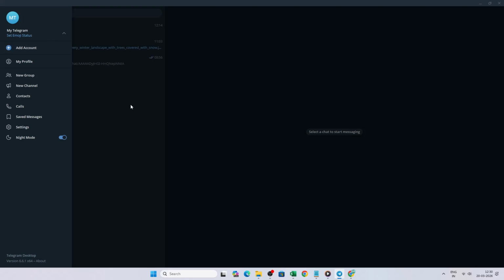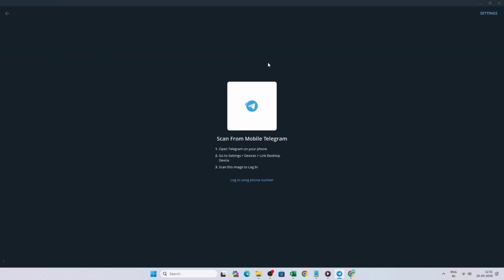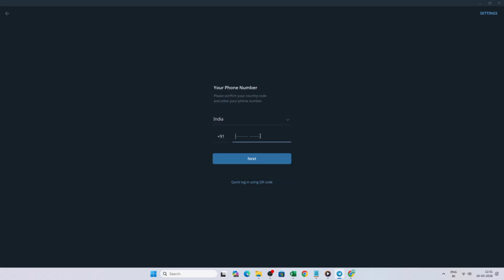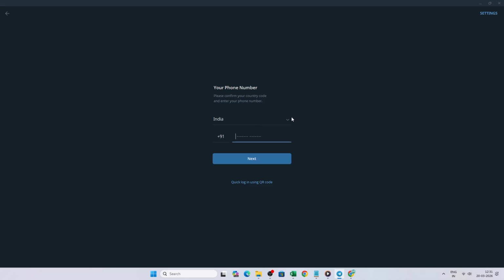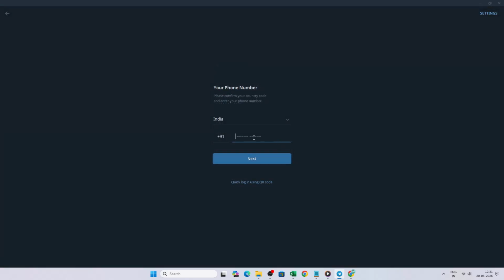How To Create Unlimited Telegram Account (Step By Step)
Learn how to create unlimited Telegram accounts using this simple step-by-step tutorial. This guide shows you the best way to get multiple Telegram accounts without a phone number or extra SIM cards.